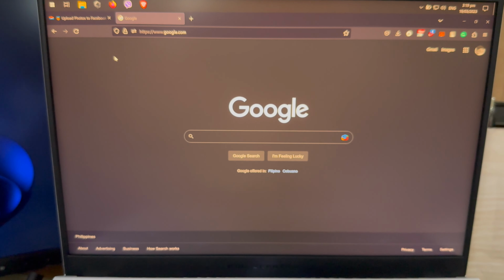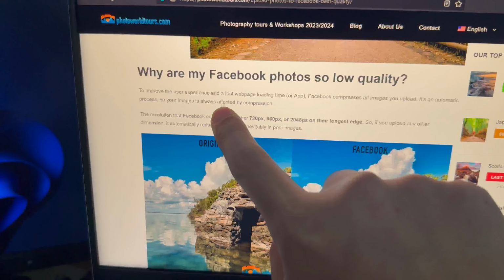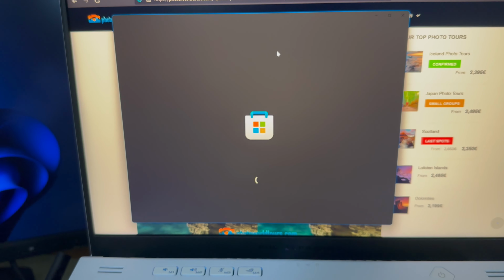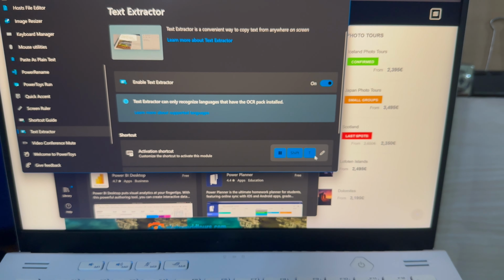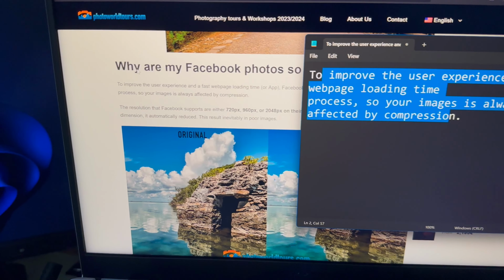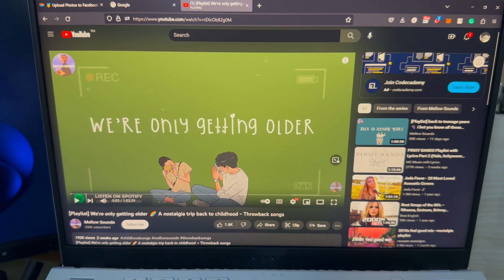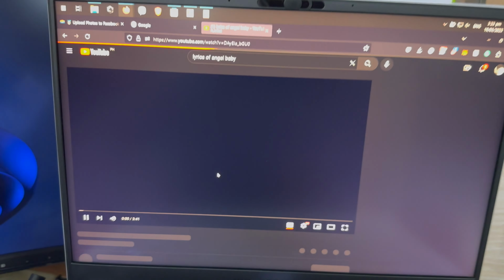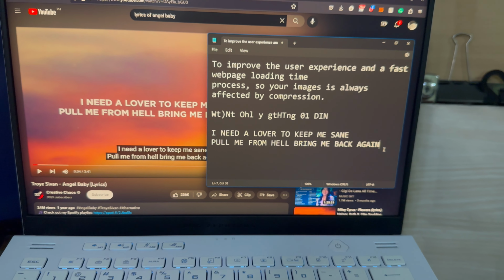Extracting Any Text on Your Screen - Windows